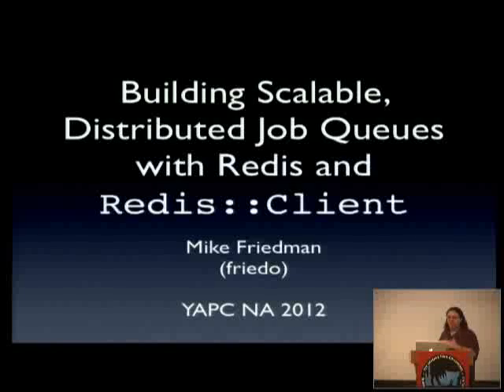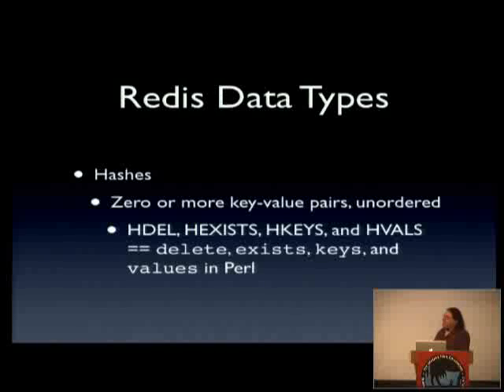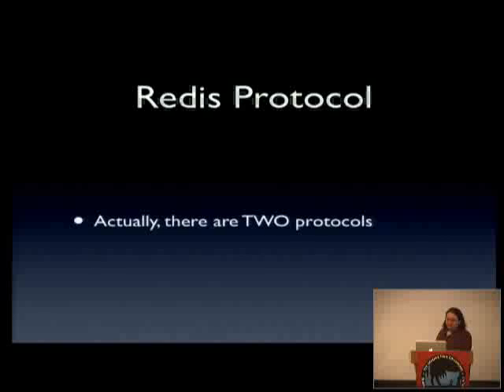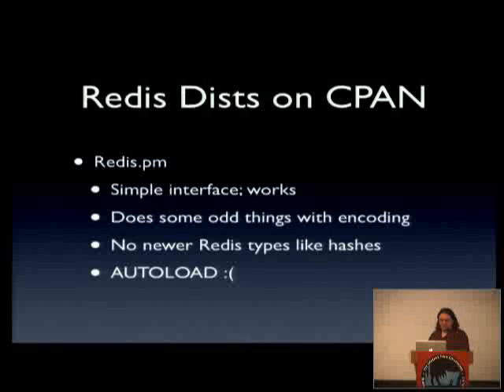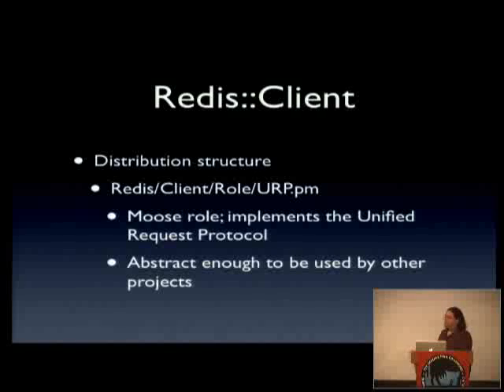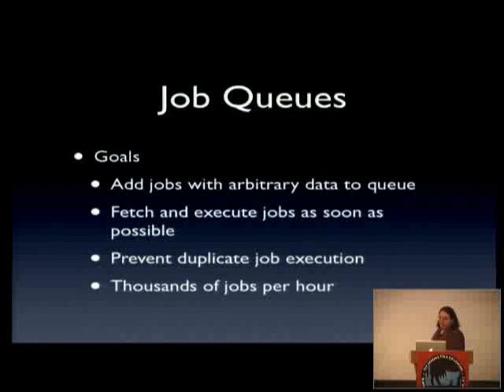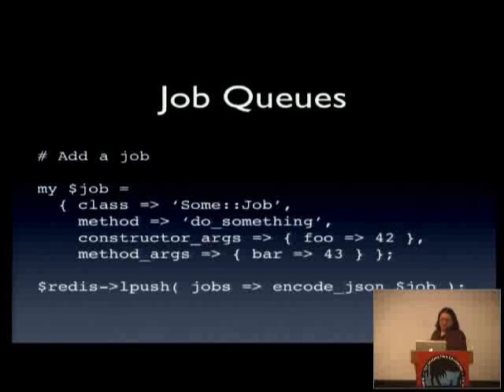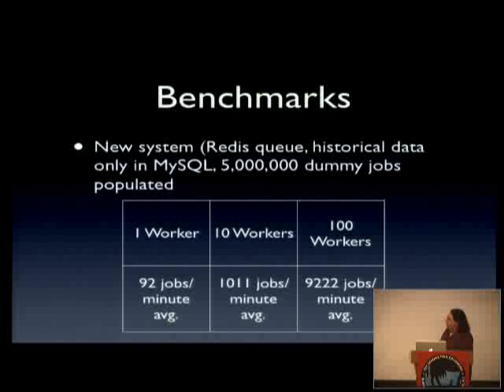Mike Friedman Building Scalable, Distributed Job Queues with Redis and Redis::Client